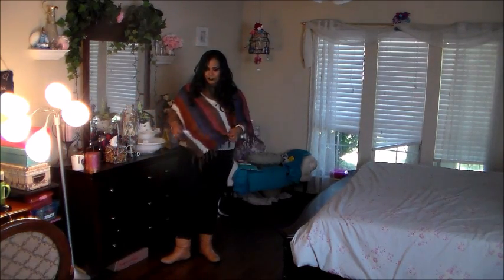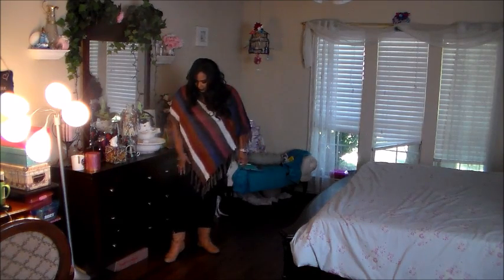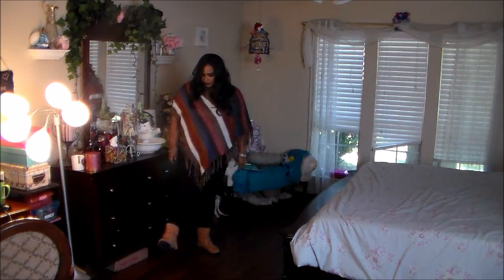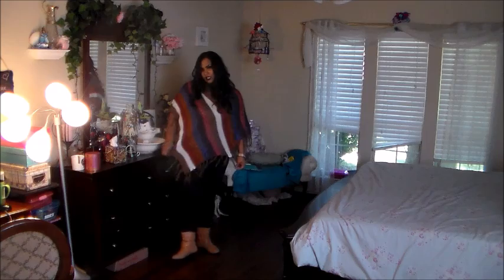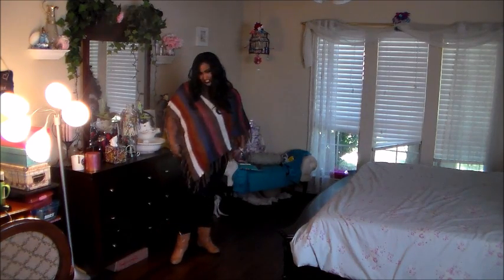Vlogtober Day 5 Chit Chat and Mortuary Tale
More Vlogtober!! and a Mortuary Story! Sorry I cannot stop touching my hair, its a wig lol !